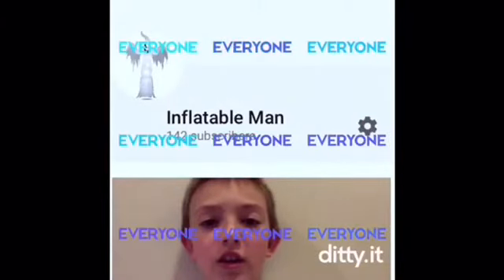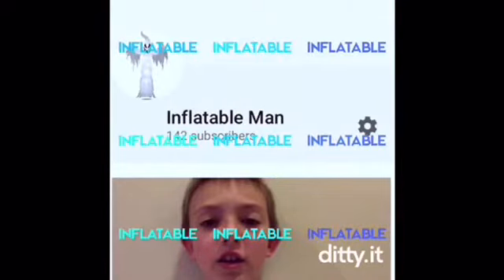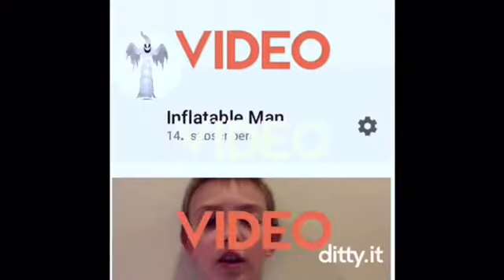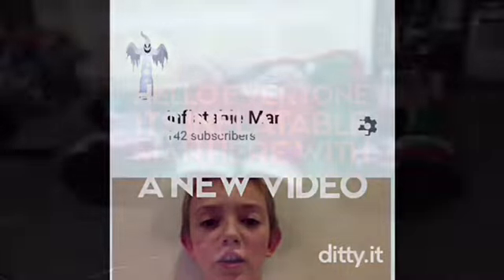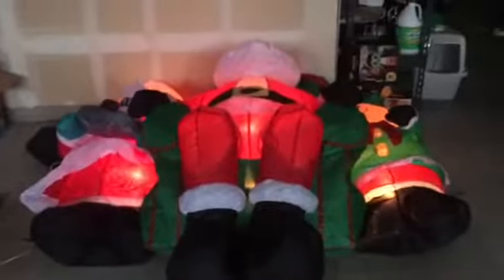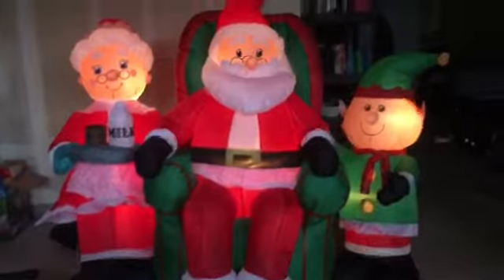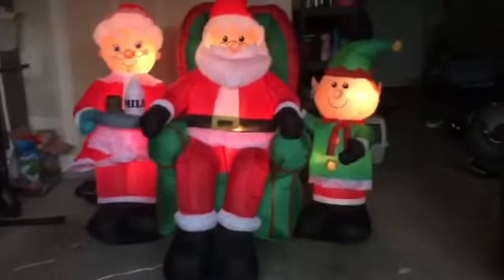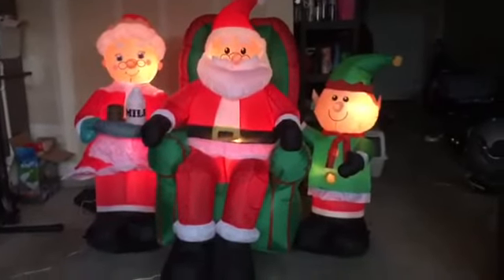Inflatable North Pole Santa and friends scene in the dark